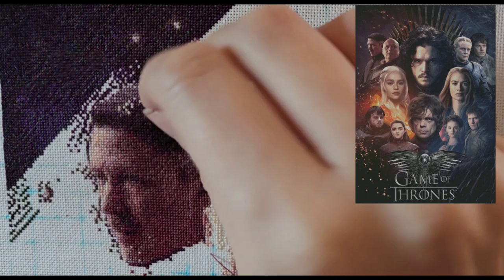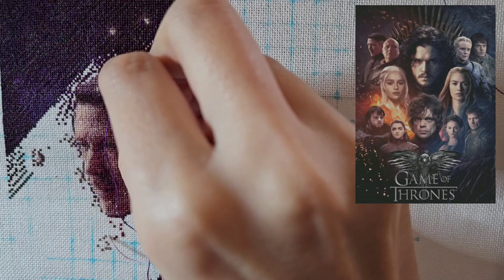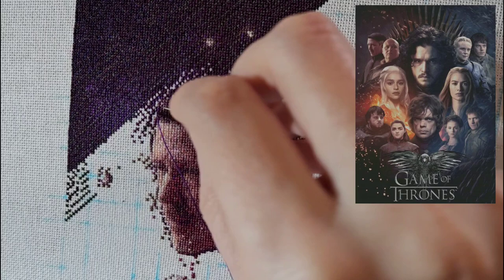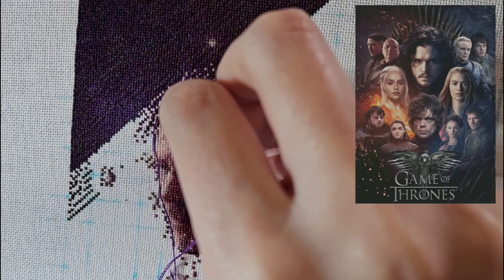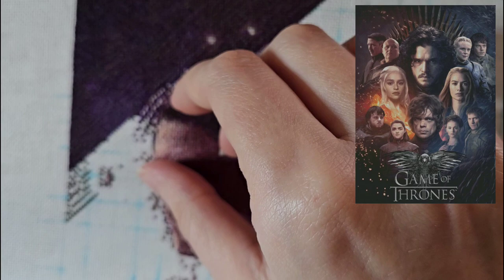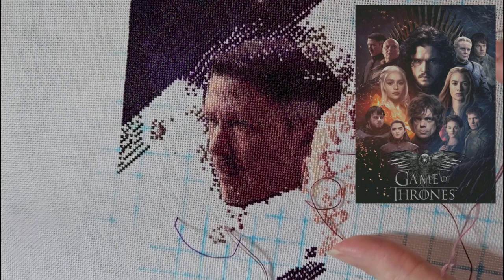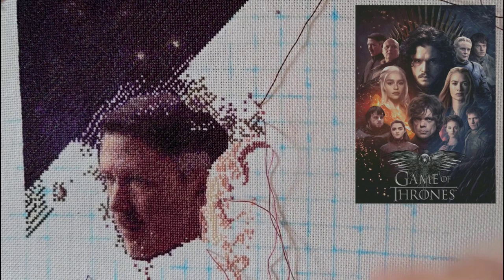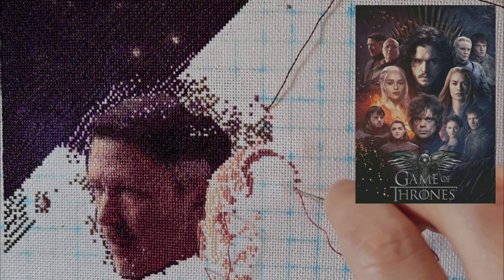Stitch With Me: Converting Game of Thrones to tent stitch Part 1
Join me as I work on stitching Game of Thrones by Tilton Crafts (no longer available) and work on finishing my parked threads so I can switch from 1 over 1 full cross to 2 over 1 tent stitch.